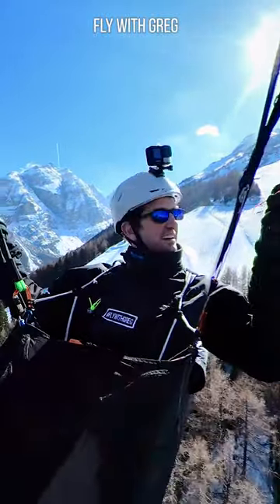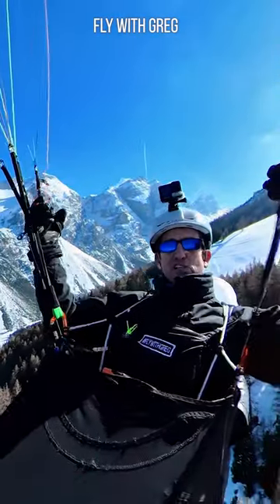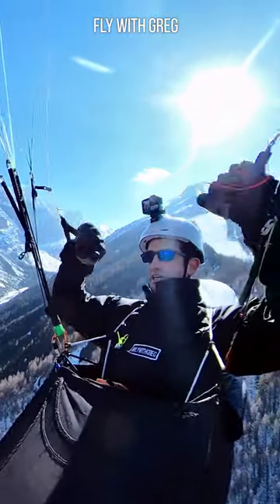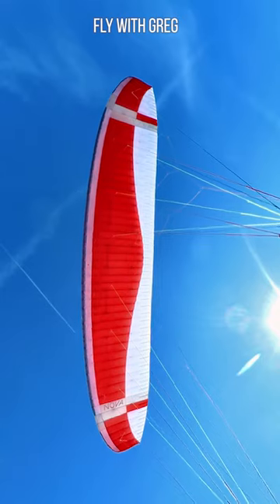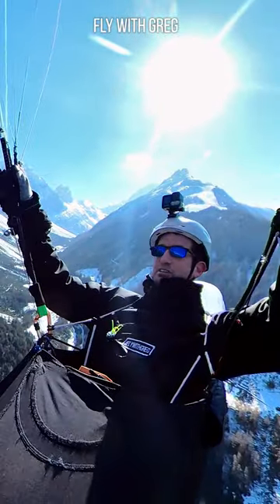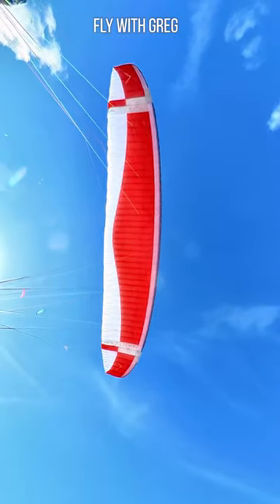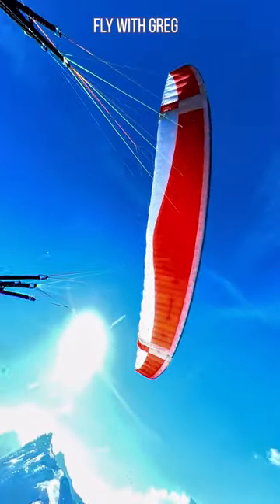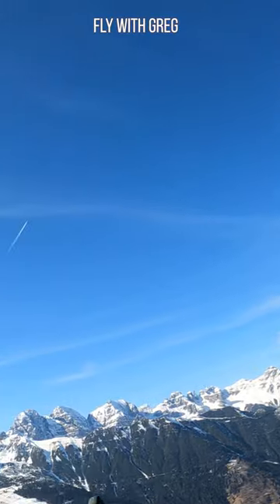Nova ION 7 LIGHT quick paraglider review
This wing surprised me with speed, stability, and ease of use. It stands out in the 'progression class'.